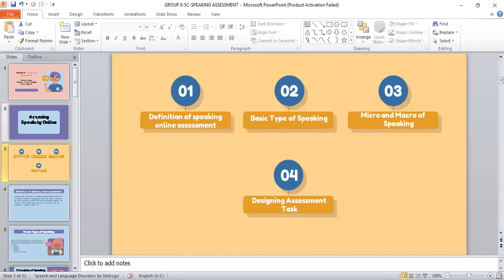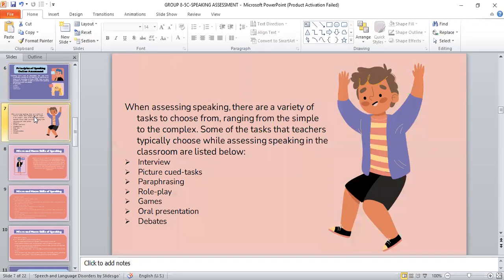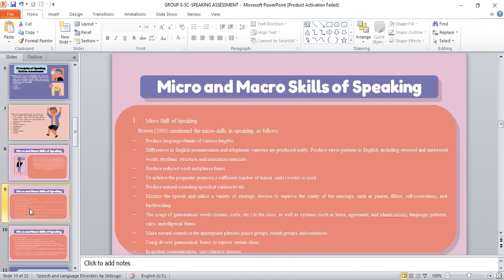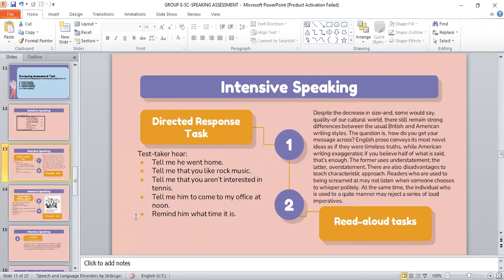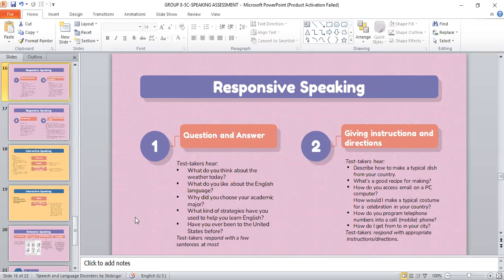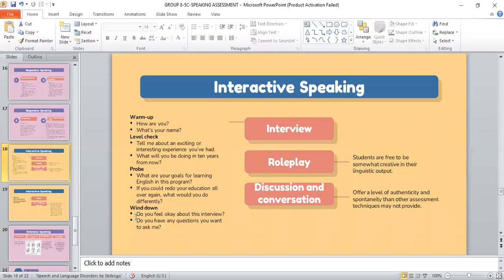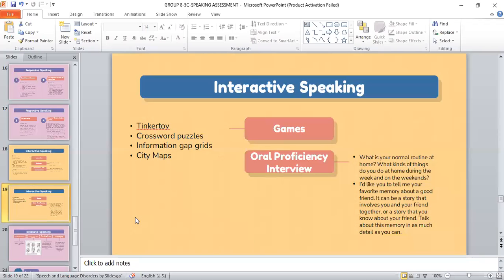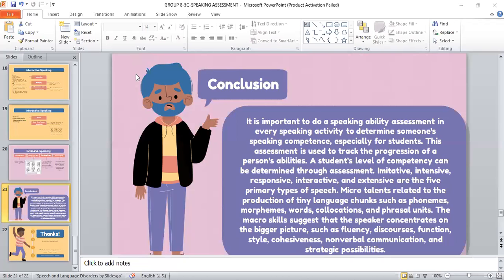5C Group 8 Language assesment (Assesing Speaking Online)